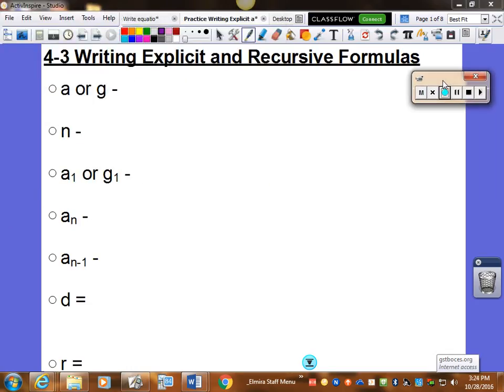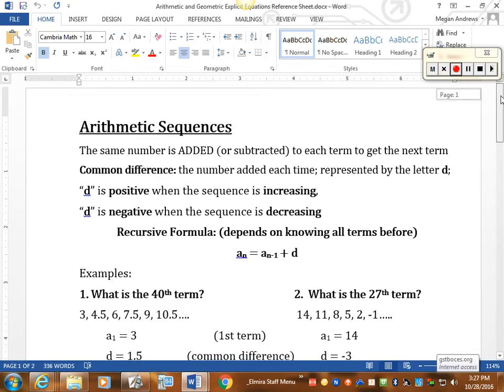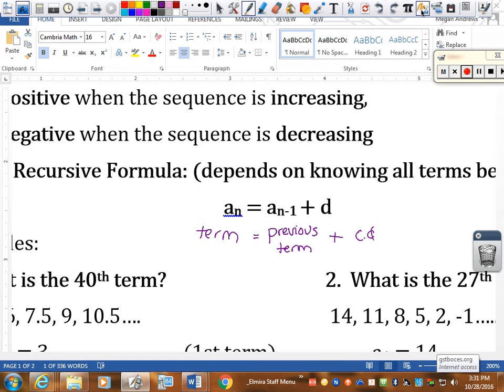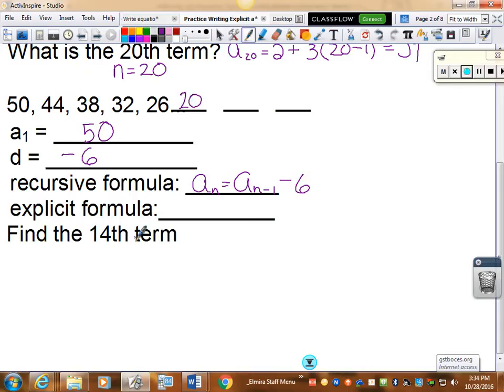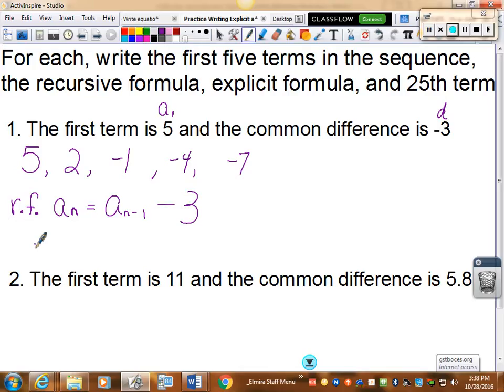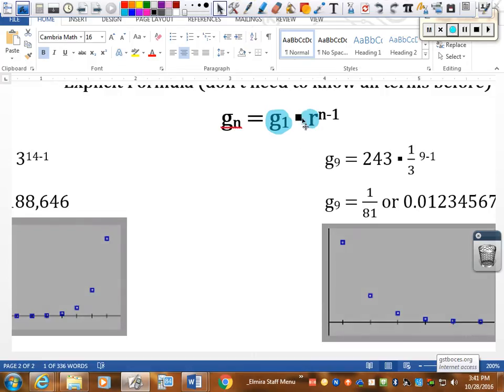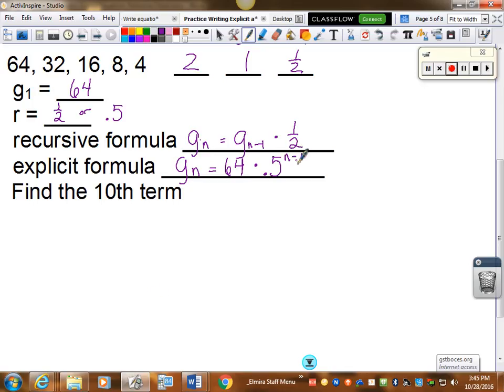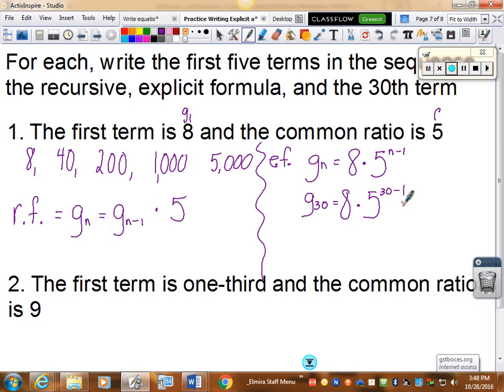ALG 4 3